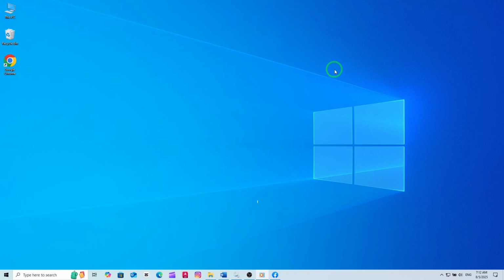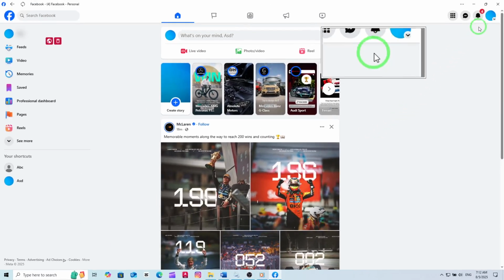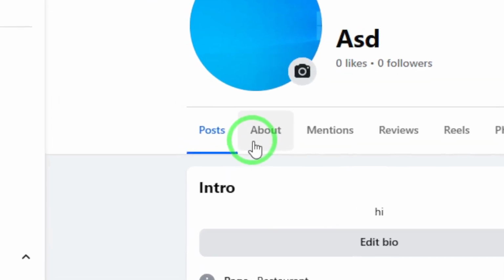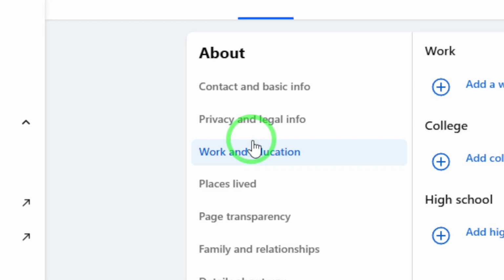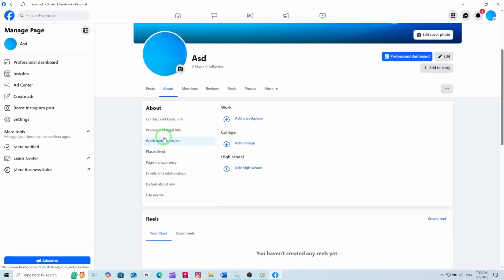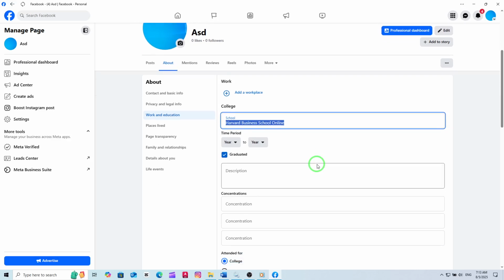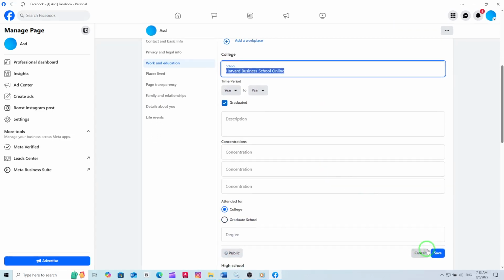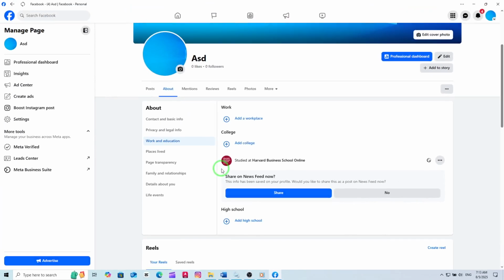How To Add University To Your Page On Facebook App On PC (New Update)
Learn how to add a university to your Facebook page using the Facebook app on your PC with the latest update. This step-by-step guide will help you easily showcase your educational background on your profile to enhance your professional and social presence.

1. Open Facebook app

2. Click on your profile photo at the top right corner

3. Enter to the page, click on About

4. Enter to Work and educations

5. Click Add a University, fill the fields with your information

6. Click Save-

Chapters:
00:00 Intro
00:12 Soultion
01:05 Outro